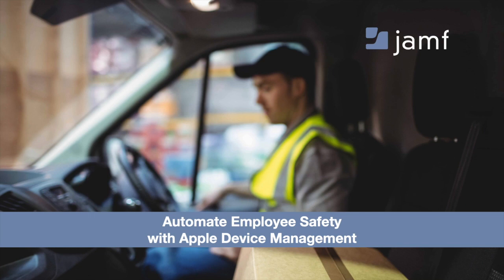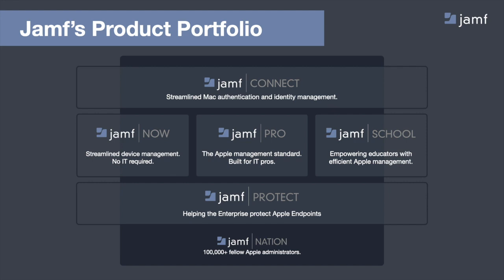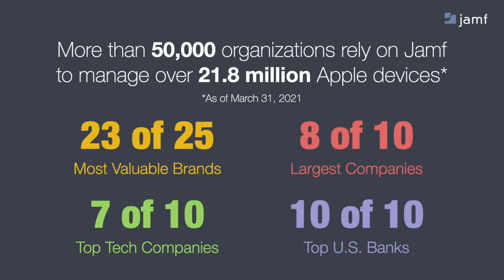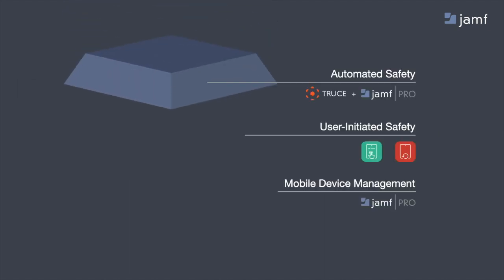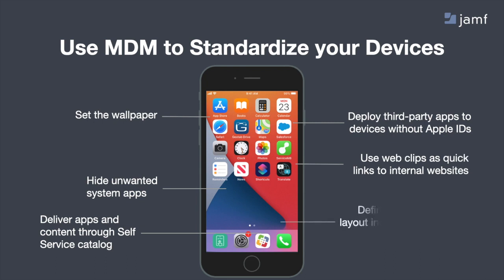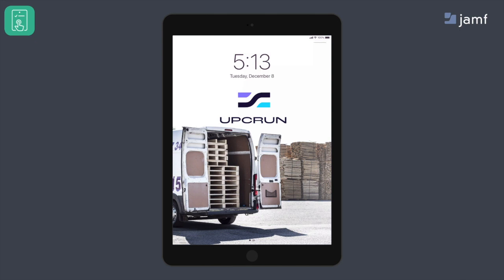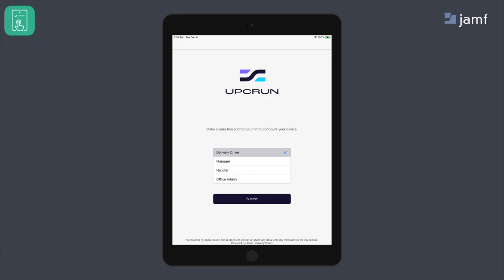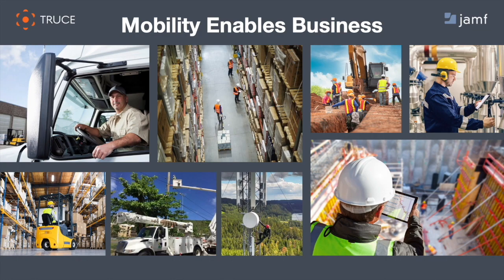Automate Safety with Apple Device Management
With more organizations bringing analog workflows online, worker safety is becoming a more complex topic. Businesses must equip fleet devices with policies that keep employees safe across the workplace and protect the organization from liability risks.

In our webinar, Automate Employee Safety with Apple Device Management, you'll hear from Jamf and TRUCE Software on how to enforce context-based, dynamic policies that keep employees safe while providing a more productive and meaningful Apple user experience.

We’ll cover:

Keeping mobile device users safe across the workplace
Reducing costs related to insurance premiums and settlements
Creating a delightful user experience while enforcing company safety policies
Tune in to learn how you can take steps to ensure your staff and devices are protected.